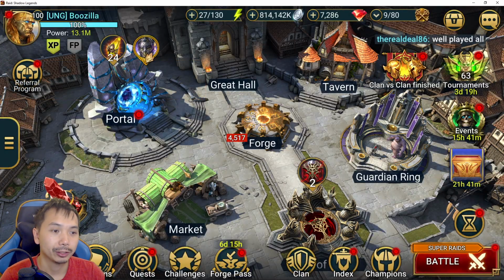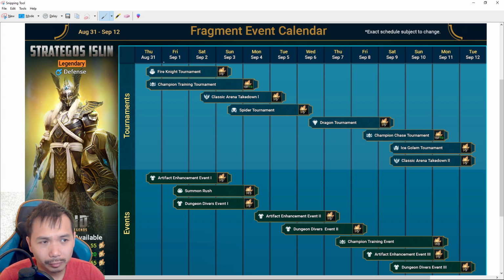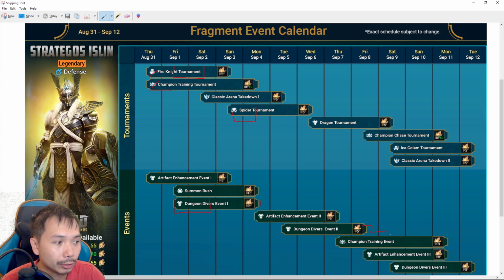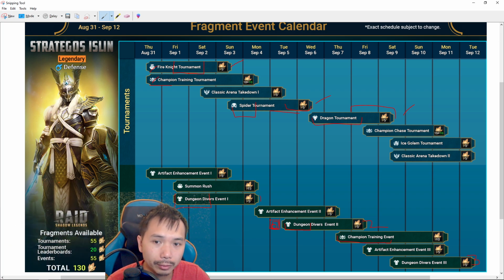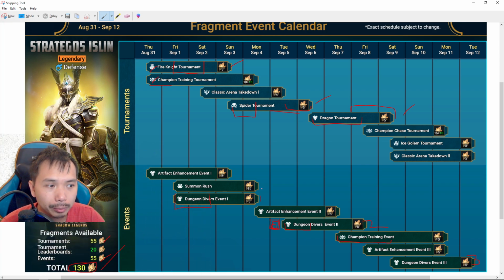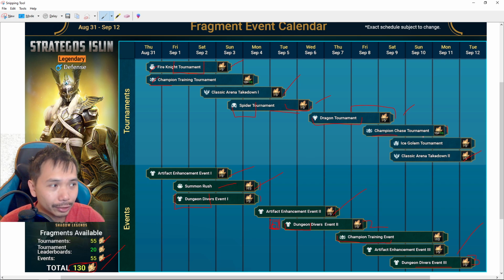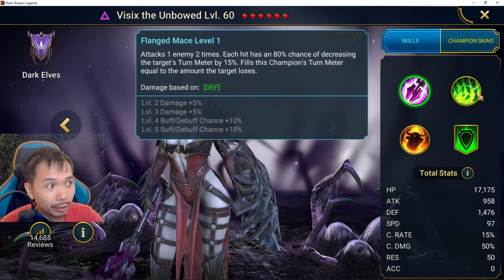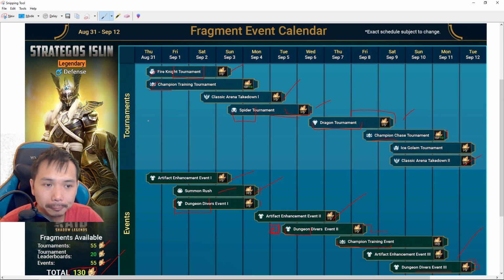F2P ISLIN FUSION PLAN! PLARIUM TRYING NEW TRICKS! HARD PASS ON THIS CHAMP? | RAID: SHADOW LEGENDS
My analysis of fusion schedule and what to watch out for. Should you even bother?

Let me know if you are going to do this fusion.